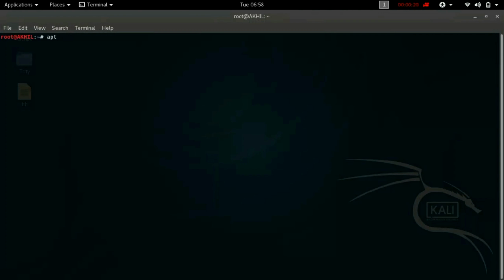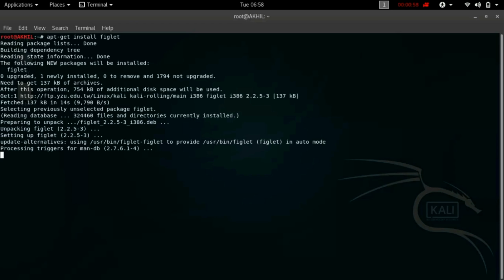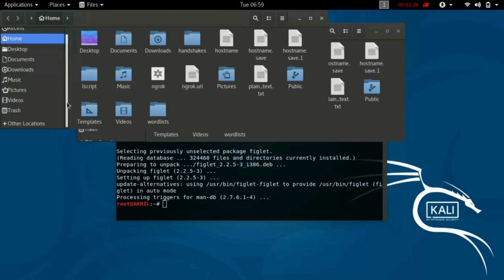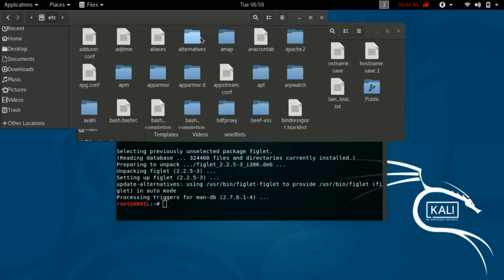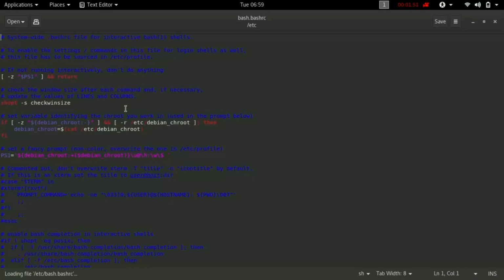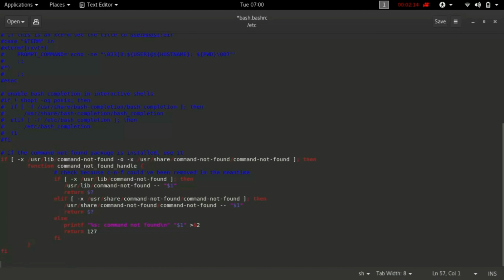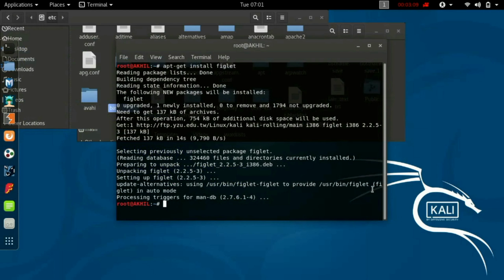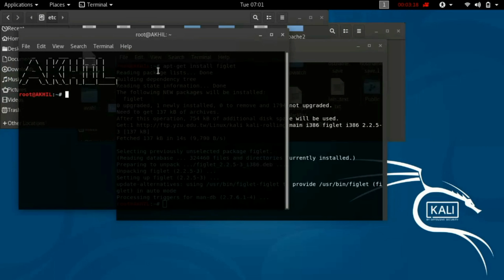How to add name to kali linux terminal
In this video i am going to show you how to add some text to your kali linux terminal

So for that you have to type the command

apt-get install figlet

Then follow the steps in the video .